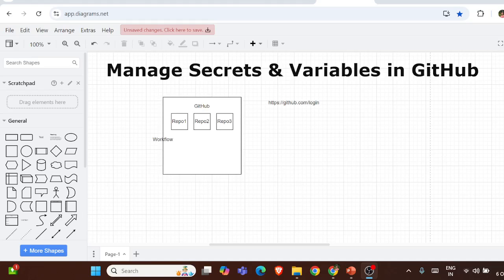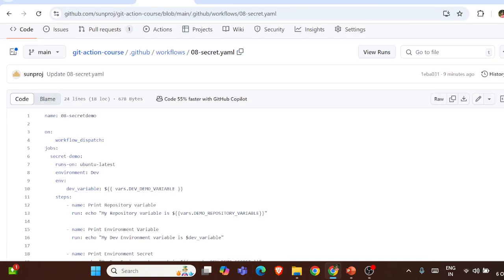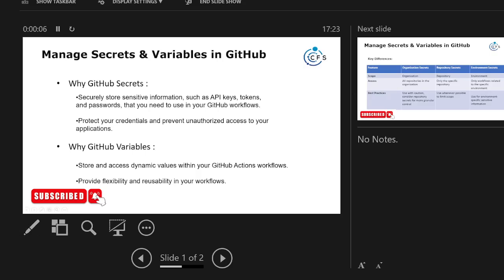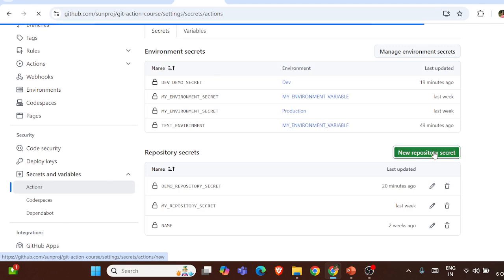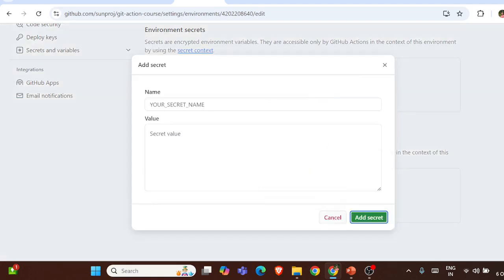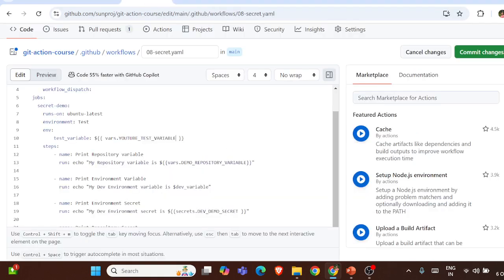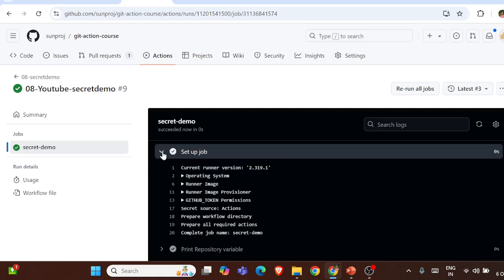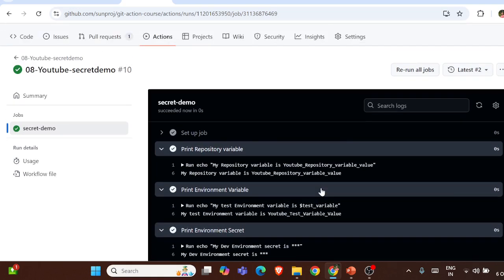Manage Secrets & Variables in GitHub